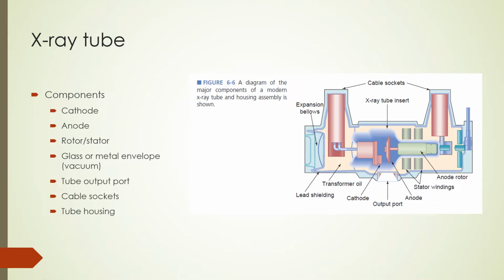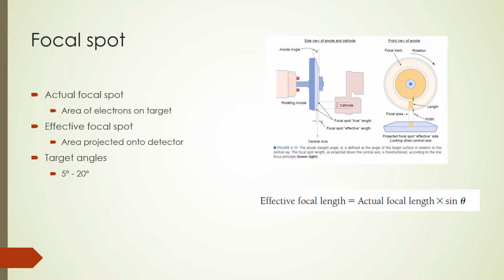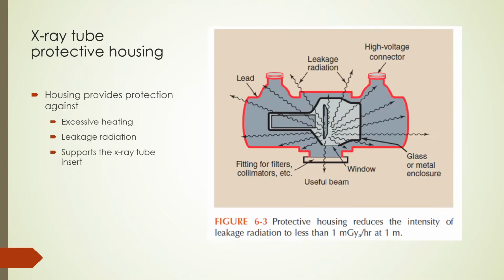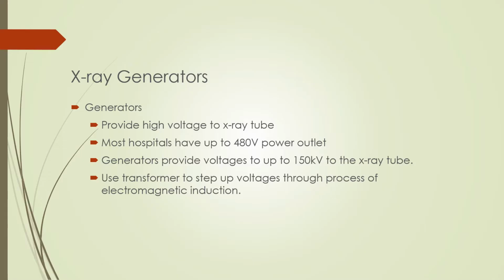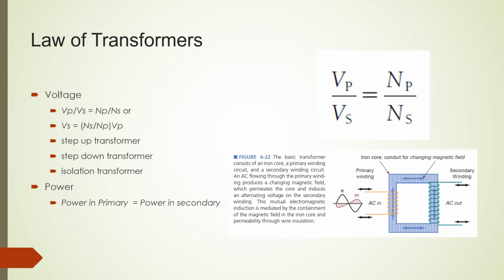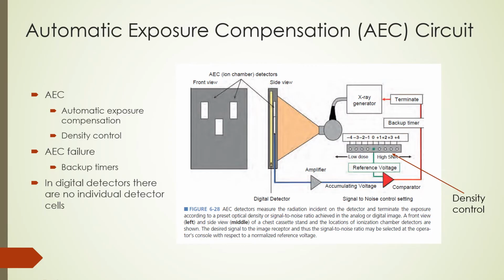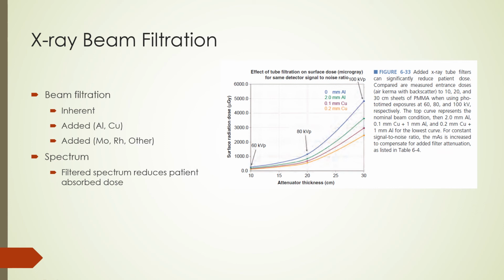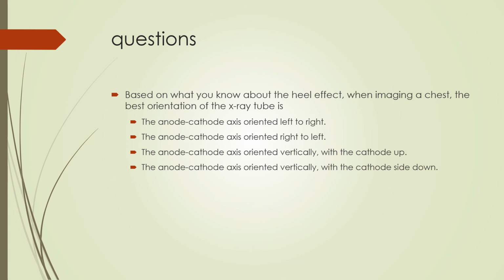#6 x-ray production II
In this lesson, I describe the anode and its role in imaging. I explain the line focus principle and heel effects. I also discuss specialized tubes used in mammography, CT and interventional radiology.
I describe the role of high frequency generators in x-ray production. I conclude with beam filtration, HVL and the role of collimation.

Has review questions at the end.